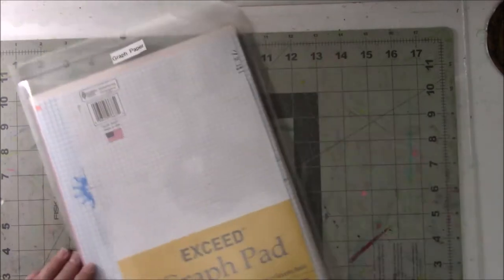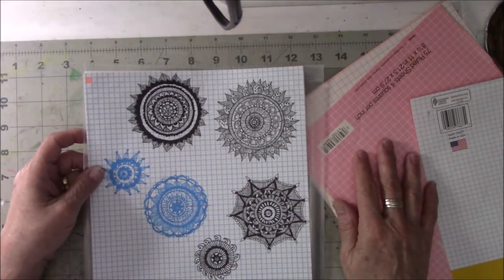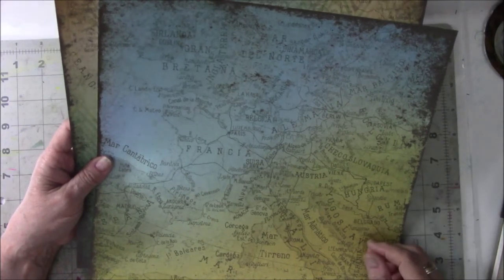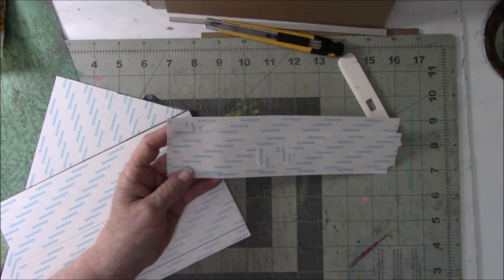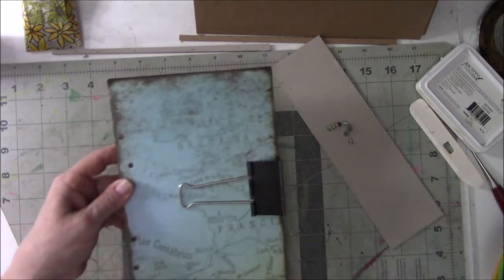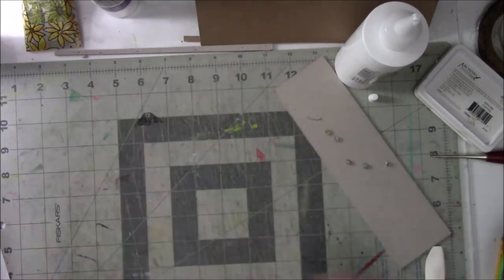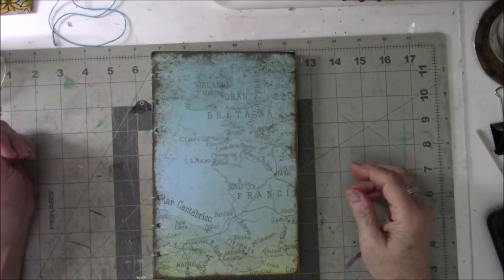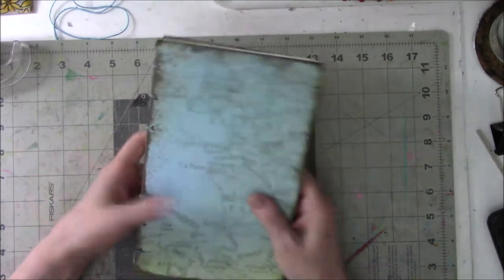2021 Practice Journal